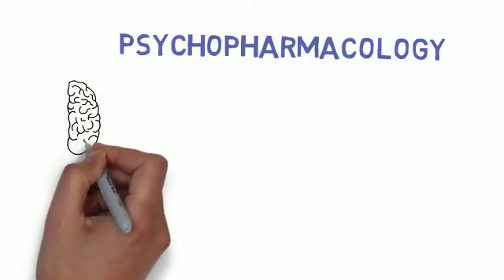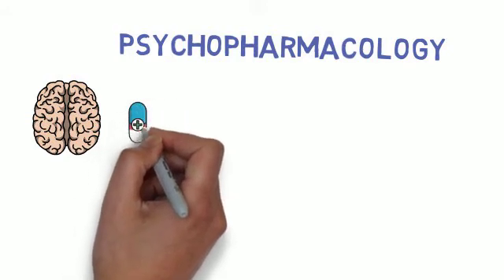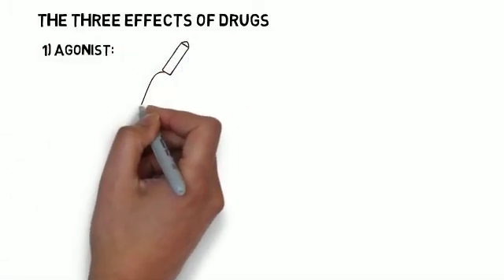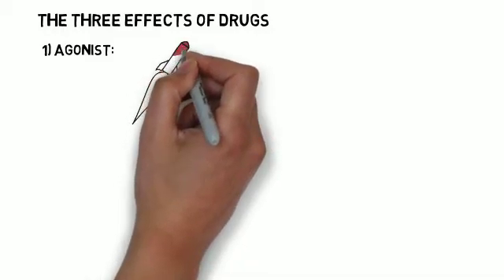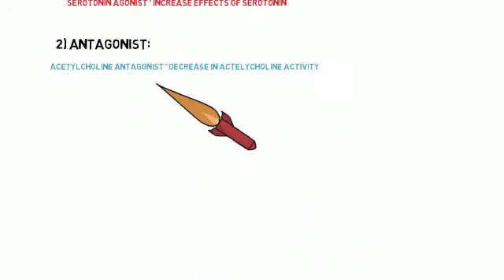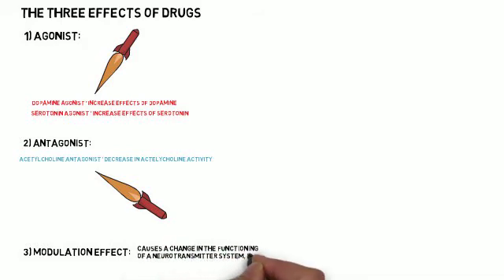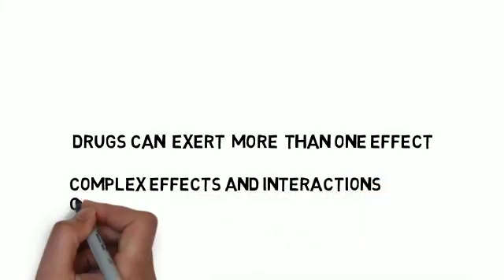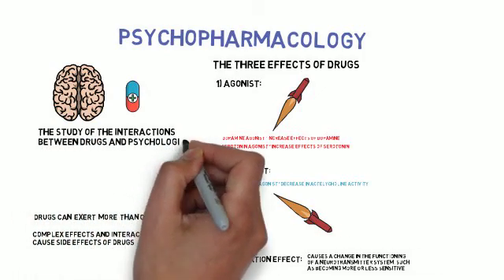Psychopharmacology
This animation is a brief introduction to the field of psychopharmacology.